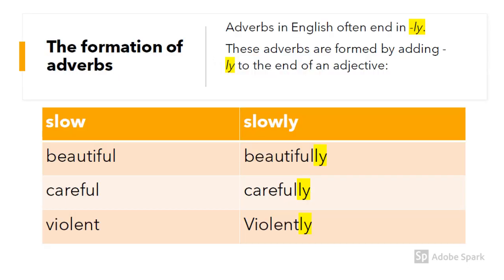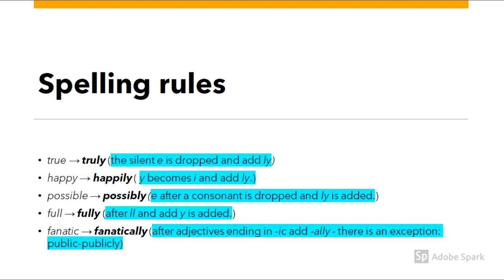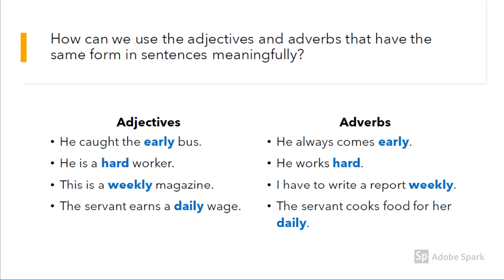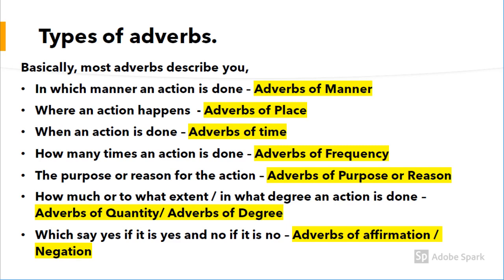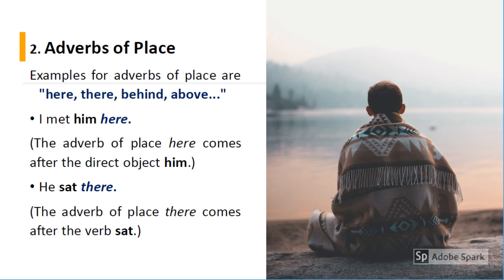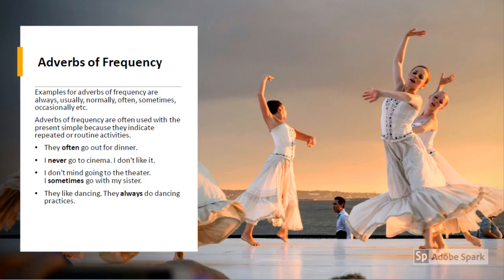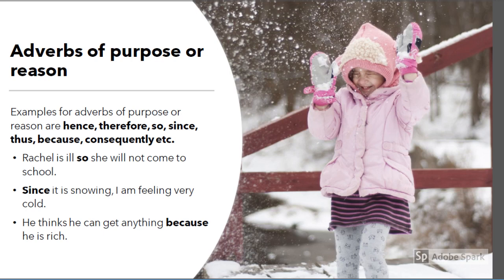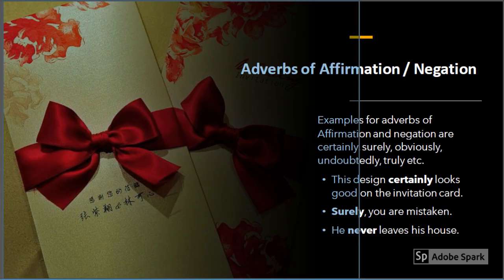Let's learn adverbs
This lesson would help you to learn the definition for adverbs, formation of adverbs, spelling rules when forming adverbs, types of adverbs and how to use different types of adverbs in sentences meaningfully.